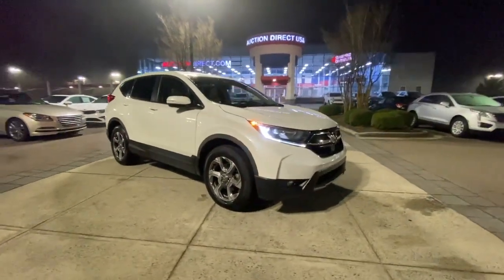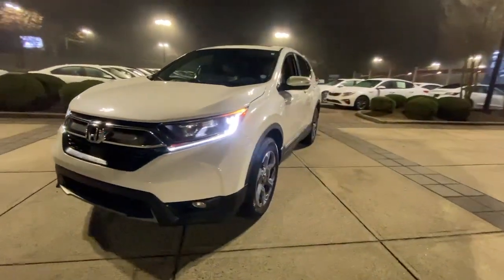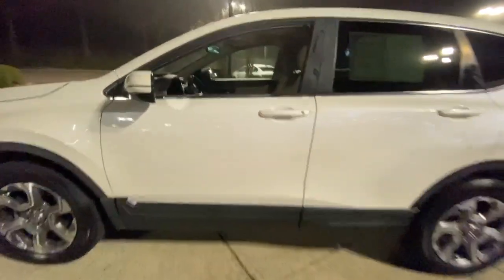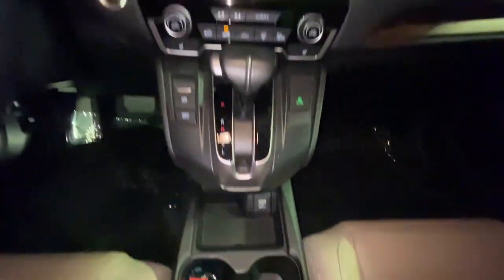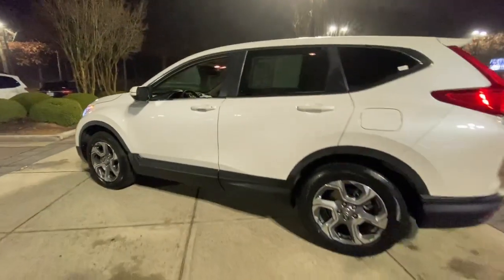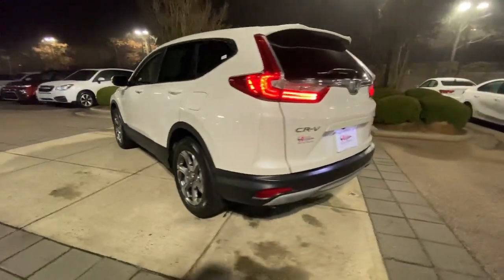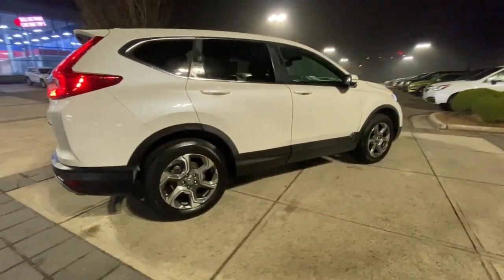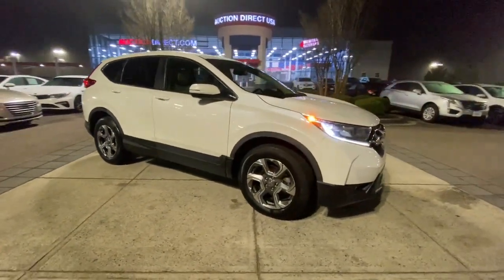2018 Honda CR-V Raleigh, Durham, Apex, Holly Springs, Wake Forest, NC G45779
White Diamond Pearl Used 2018 Honda CR-V EX-L available in Raleigh, North Carolina at Auction Direct USA Raleigh. Servicing the Durham, Apex, Holly Springs, Wake Forest, NC area.

From the South! AWD with New Tires Apple Carplay & Android Auto Heated Front Bucket Seats Leather Seat Trim Power Liftgate. Clean CARFAX. 27/33 City/Highway MPG --- ALL of our vehicles at Auction Direct come with a 30 day/1000 Mile Limited Powertrain Warranty and a 5 day/500 Mile Return/Replace Policy - never as-is like the competition. Well go that extra mile to offer you competitive financing options and greater peace of mind with an extended warranty. If youre not happy were not happy!Auction Direct USA is proud to present you with another Best-In-Market Priced Pre-Owned Vehicle. This 2018 Honda CR-V EX-L. It is equipped with the following: AWD Heated Front Bucket Seats Leather Seat Trim Power Liftgate 18 Alloy Wheels 4-Wheel Disc Brakes 5.64 Axle Ratio 8 Speakers ABS brakes Air Conditioning Alloy wheels AM/FM radio: SiriusXM Apple CarPlay/Android Auto Auto High-beam Headlights Auto-dimming Rear-View mirror Automatic temperature control Brake assist Bumpers: body-color Compass Delay-off headlights Driver door bin Driver vanity mirror Dual front impact airbags Dual front side impact airbags Electronic Stability Control Exterior Parking Camera Rear Four wheel independent suspension Front anti-roll bar Front Bucket Seats Front Center Armrest Front dual zone A/C Front fog lights Front reading lights Fully automatic headlights Garage door transmitter: HomeLink Heated door mirrors Heated front seats Illuminated entry Leather Shift Knob Low tire pressure warning Memory seat Occupant sensing airbag Outside temperature display Overhead airbag Overhead console Panic alarm Passenger door bin Passenger vanity mirror Power door mirrors Power driver seat Power moonroof Power passenger seat Power steering Power windows Radio data system Radio: AM/FM/SiriusXM Audio System Rear anti-roll bar Rear seat center armrest Rear window defroster Rear window wiper Remote keyless entry Security system Speed control Speed-sensing steering Speed-Sensitive Wipers Split folding rear seat Spoiler Steering wheel mounted audio controls Tachometer Telescoping steering wheel Tilt steering wheel Traction control Trip computer Turn signal indicator mirrors and Variably intermittent wipers.Awards:* 2018 KBB.com 10 Most Awarded Brands * 2018 KBB.com Brand Image AwardsKelley Blue Book Brand Image Awards are based on the Brand Watch(tm) study from Kelley Blue Book Market Intelligence. Award calculated among non-luxury shoppers. Kelley Blue Book is a registered trademark of Kelley Blue Book Co. Inc.